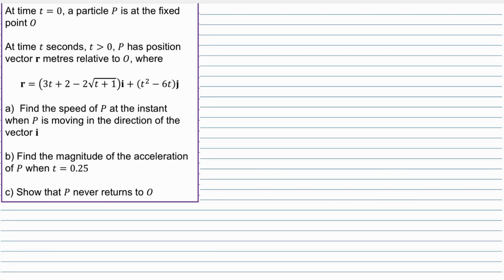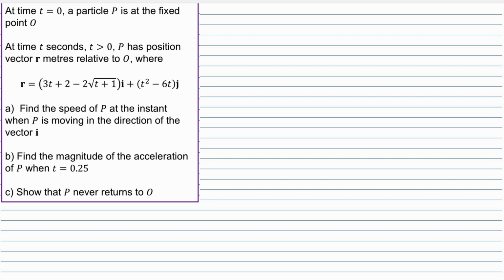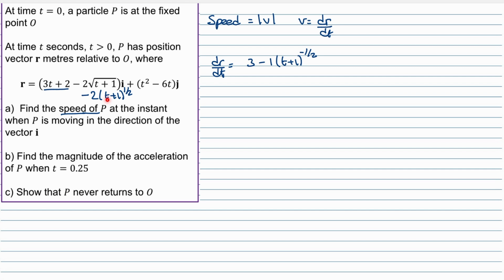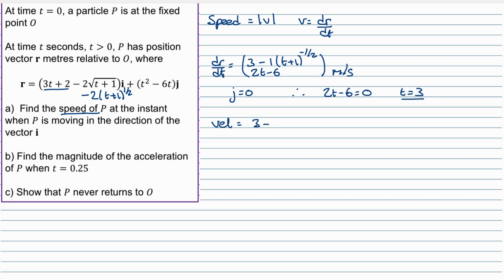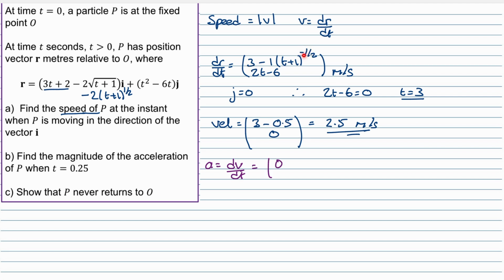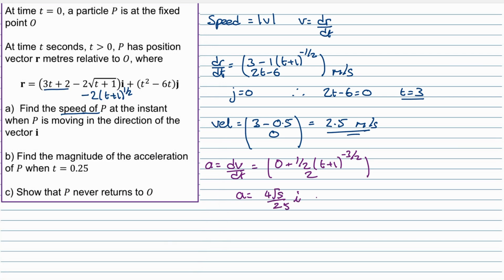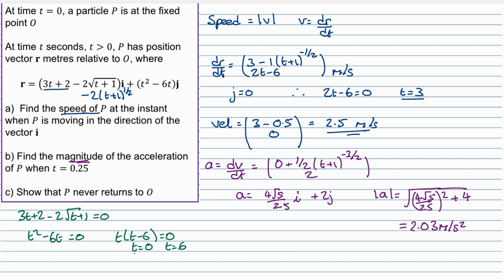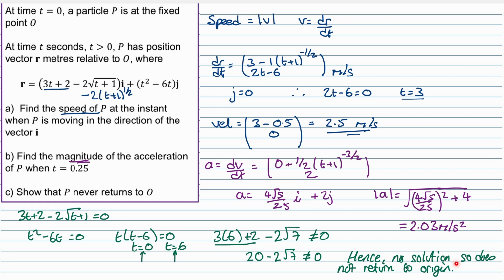Variable Acceleration in Vectors | A-Level Maths | Mr Mathematics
Struggling with variable acceleration in your A-Level Mechanics course? This video provides a complete walkthrough of a challenging exam question involving displacement, velocity, and acceleration as vectors.

I'll show you how to use calculus to find speed and acceleration from a position vector, and how to prove a particle never returns to its starting point. Essential for Edexcel, OCR, and AQA students.

📚 Chapters / Timestamps:
0:00 - Introduction to Variable Acceleration
0:06 - Part (a): Finding the Speed
- Differentiating the position vector to find velocity.
- Interpreting "moving in the direction of i" to find time t.
- Calculating the speed as the magnitude of the velocity.
2:44 - Part (b): Magnitude of Acceleration
- Differentiating the velocity vector to find acceleration.
- Substituting t=0.25 into the acceleration vector.
- Finding the magnitude of the acceleration vector.
4:54 - Part (c): Proving the Particle Never Returns to O
- Setting the j-component to zero to find potential times.
- Testing these times in the i-component to show no solution exists.

Master this topic with the full resource on Kinematics with Vectors from my website. It includes video lessons, worksheets, and answers.